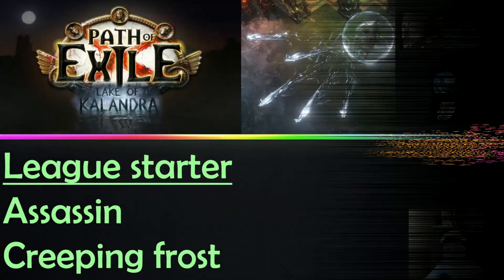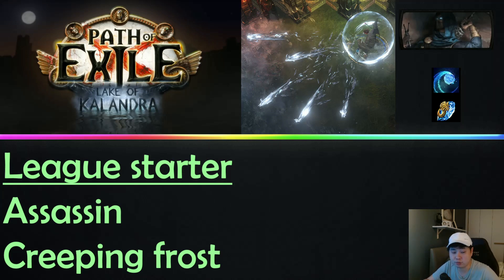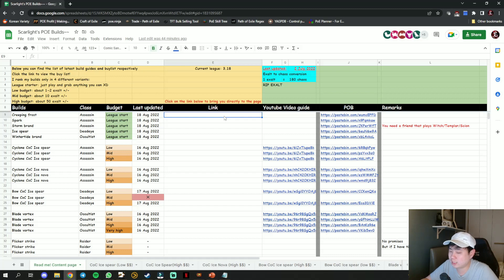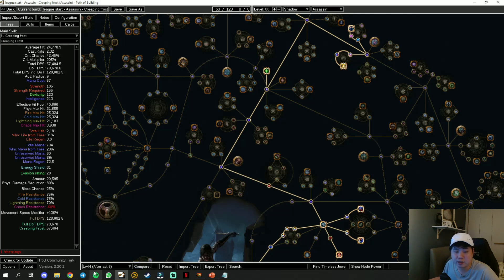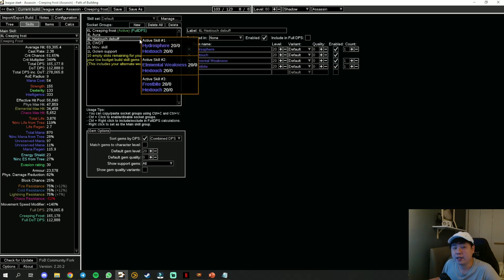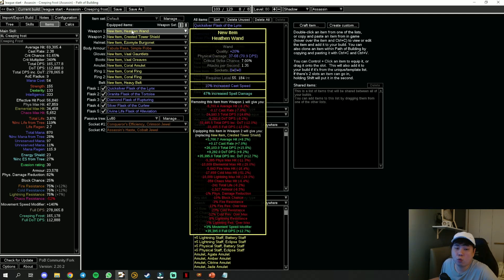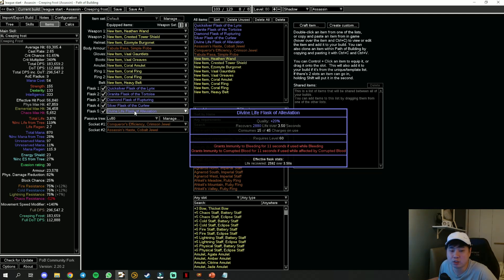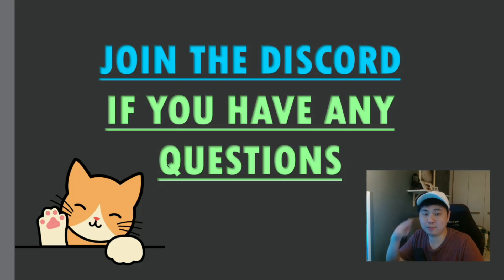Creeping frost - Assassin - league starter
POE 3.19

For those of you that really wants to play a cold build with assassin, this is one of the options available

Video section:
00:08 Quick intro
10:06 POB & things to take note

Link to my POE notebook that includes my various farming strategies, TLDR(s) & new league mechanics: